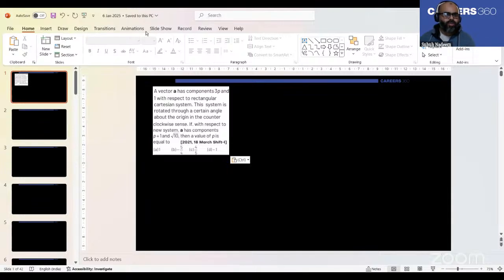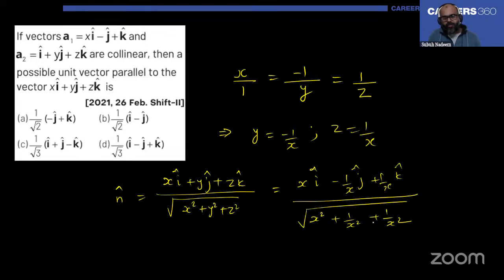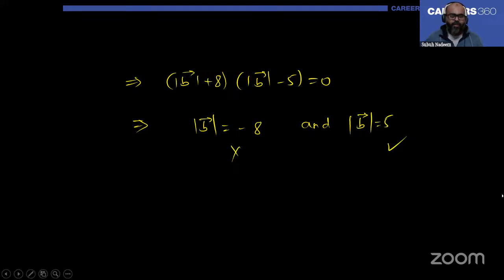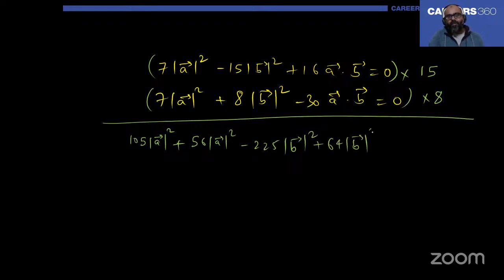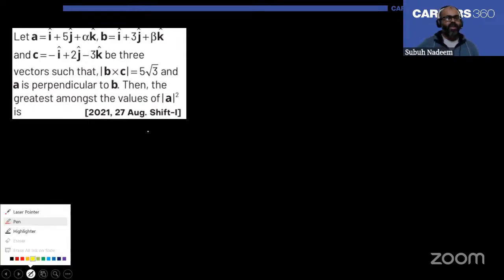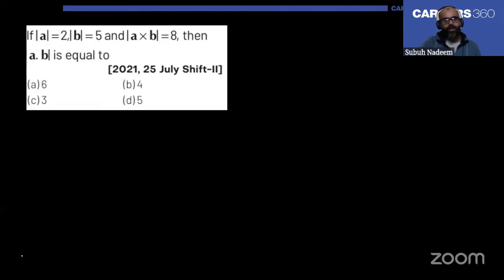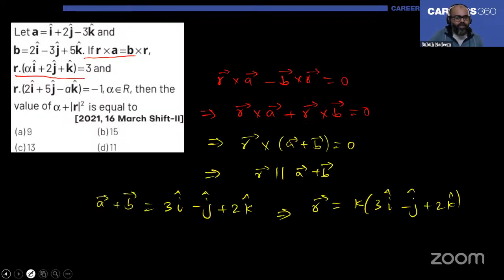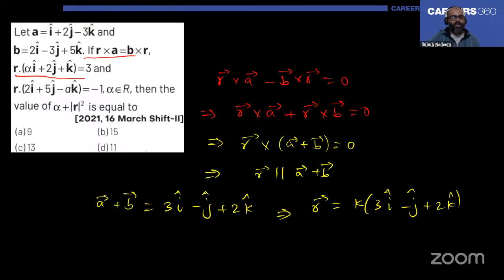Vector Algebra for JEE Main Maths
Today's Class:-
Join our free live class on Vector Algebra, tailored specifically for JEE Main aspirants. Master key concepts, solve challenging problems, and boost your preparation with expert guidance. Perfect your understanding of vectors, dot products, cross products, and their applications in 3D geometry. Don't miss this opportunity to strengthen your JEE Main Maths preparation with live interaction and doubt solving.
Join Subuh Nadeem as he makes these concepts easy to understand and helps you solve problems with confidence!
Download the JEE Main Study resource ebook for Free

We value your feedback! Please take a moment to fill out the feedback form and share your thoughts on the session: